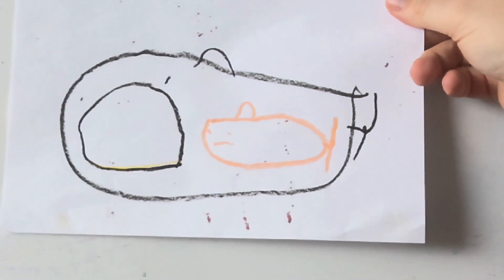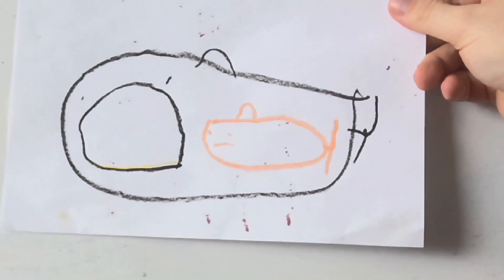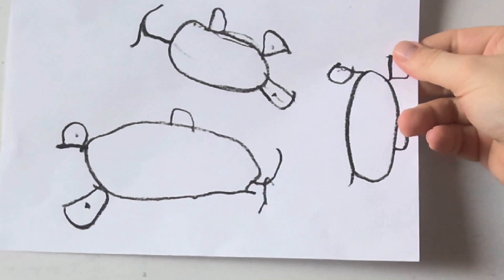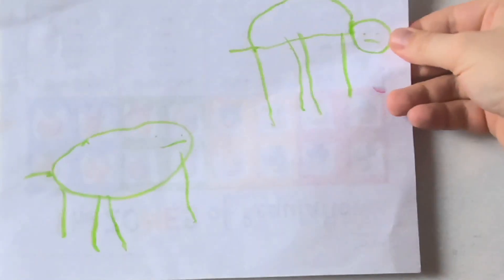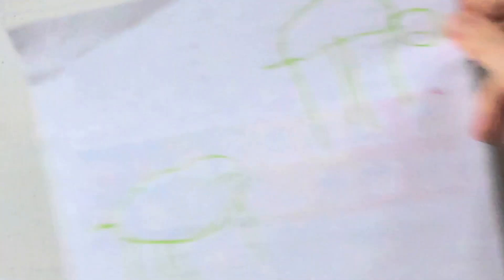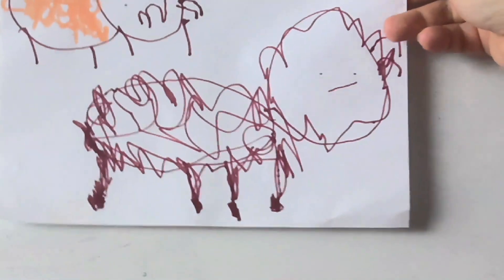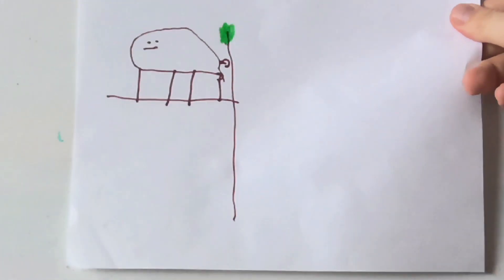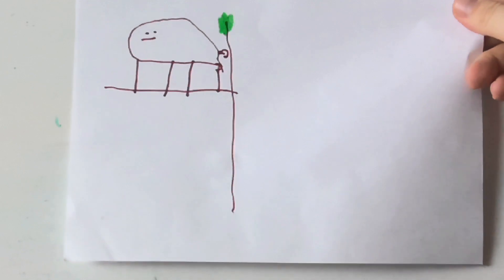"In The Beginning" from "The Start Exhibit"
For Children's Sunday, this is Rowan's retelling of his favourite parts of Creation (with enthusiastic emphasis on prehistory). Thanks to "The Ottawa 8 Museum" (Ro's "museum") for use of his "permanent exhibit."